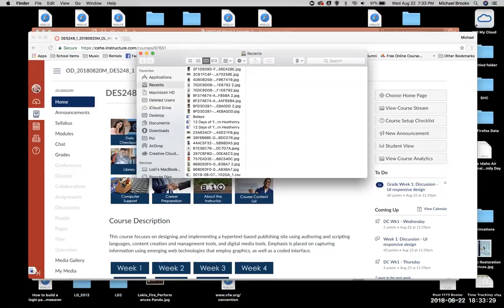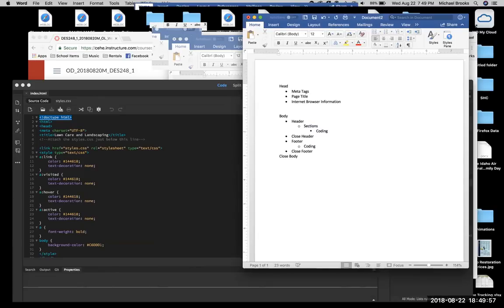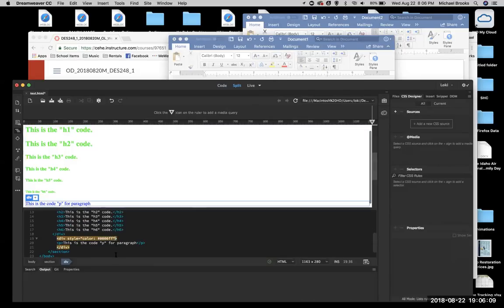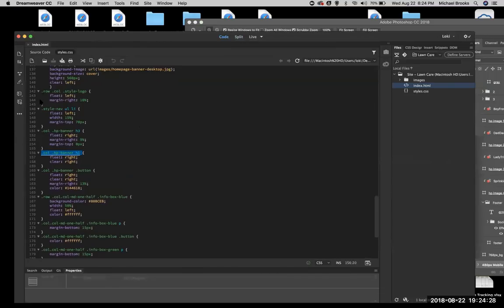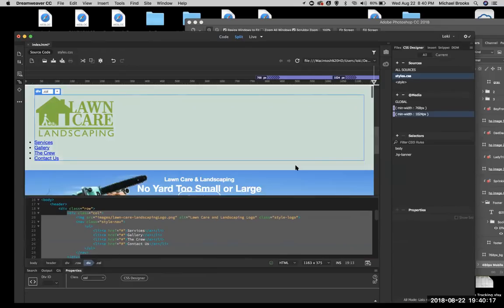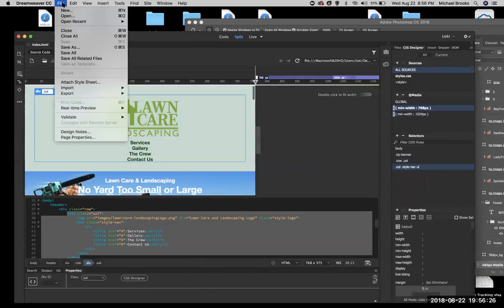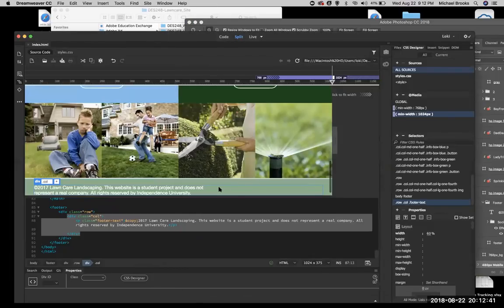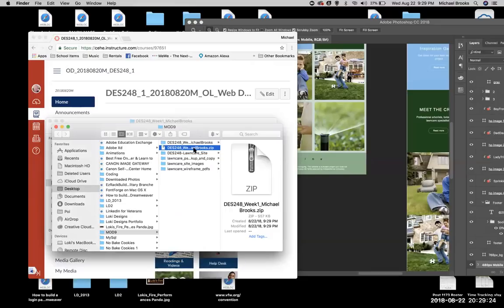Week 1 DES248 MOD9 Wednesday 2018